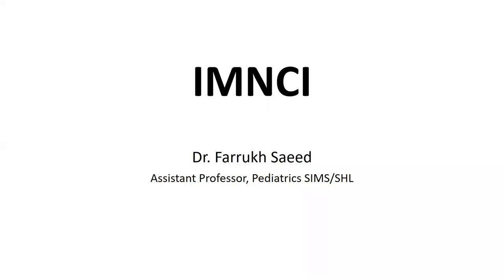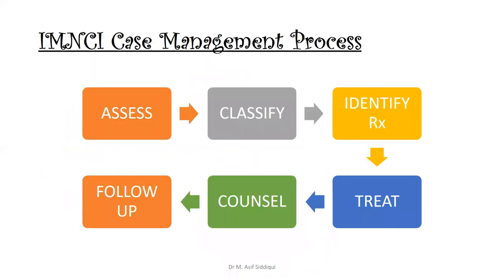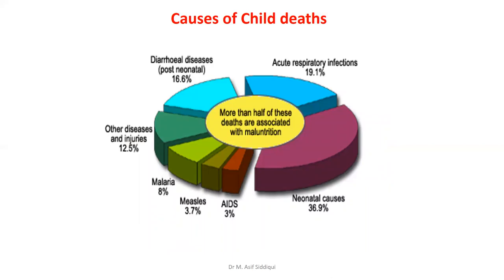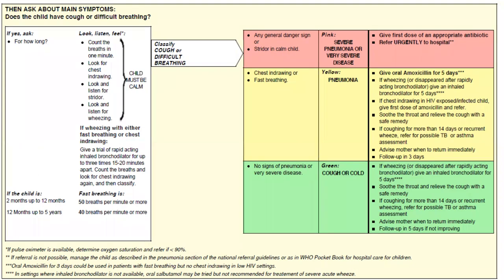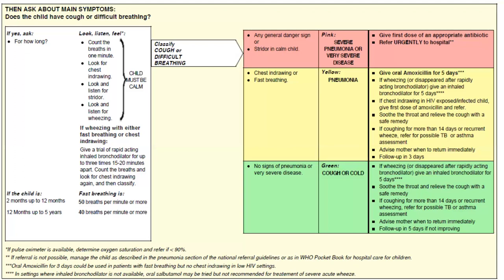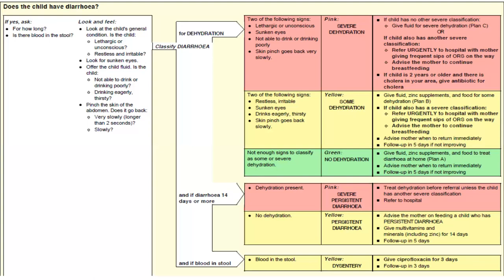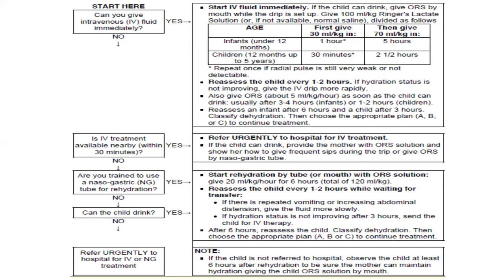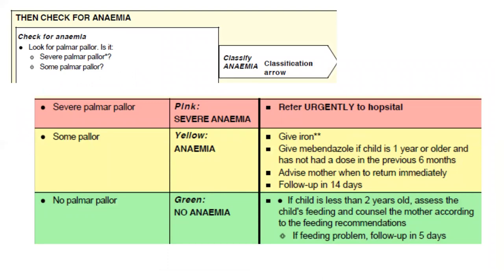IMNCI 4th Year Lecture by DR Farrukh 1 - July 29th, 2020